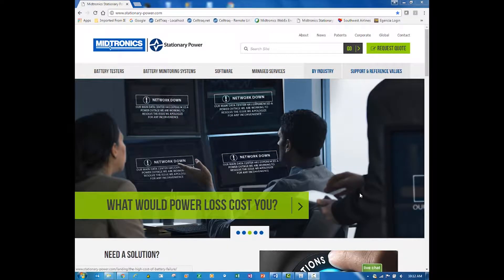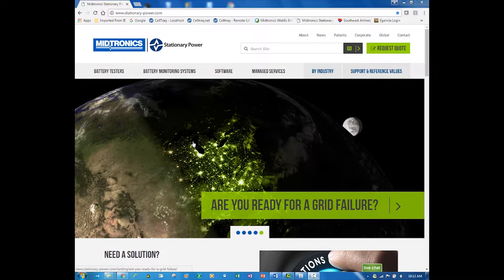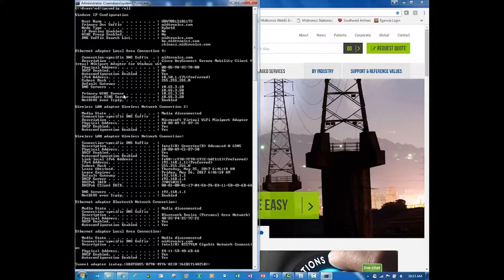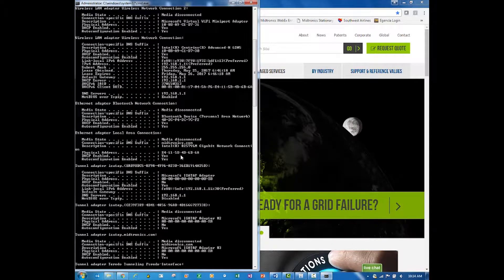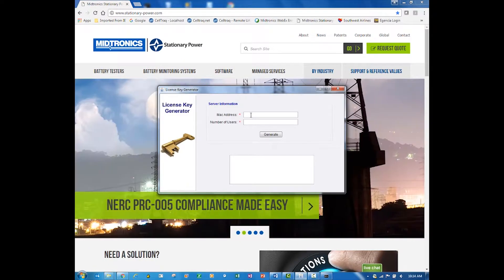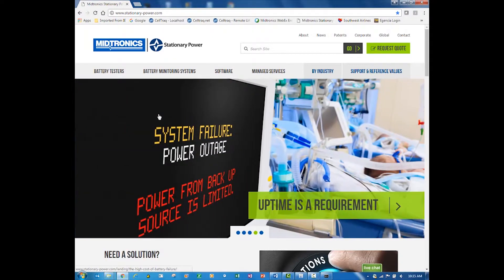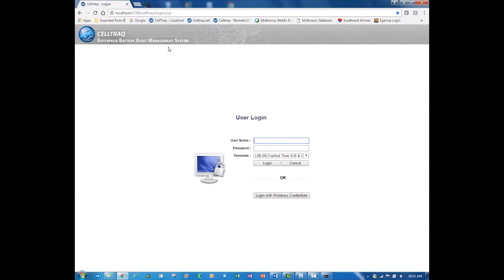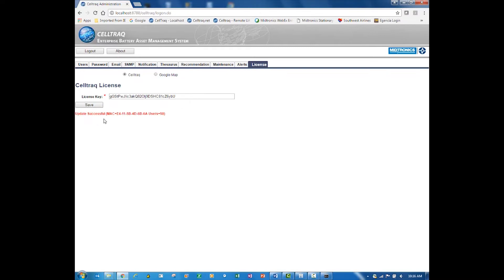CELLTRAQ 8.7: ADDING A LICENSE KEY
Learn how to obtain and implement a License Key for Celltraq 8.7.